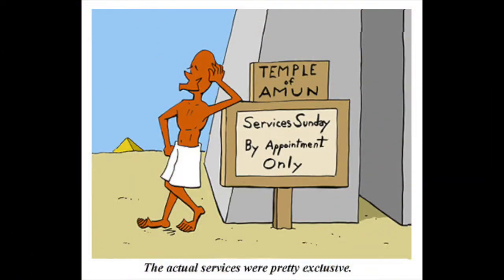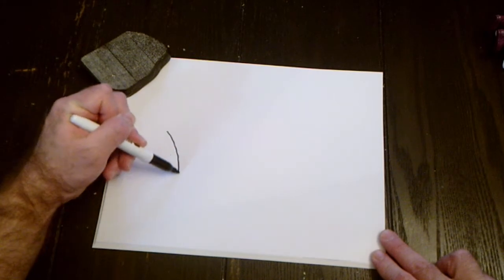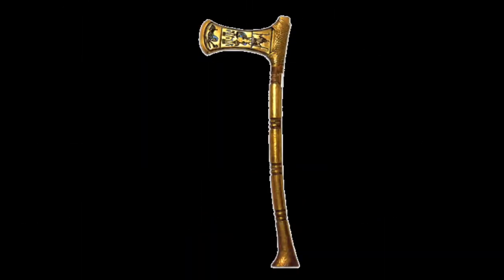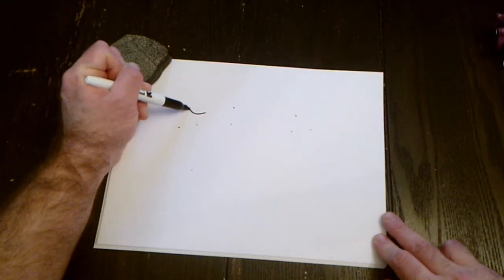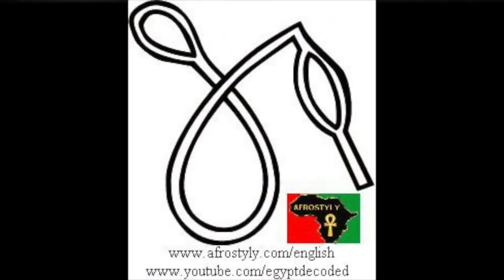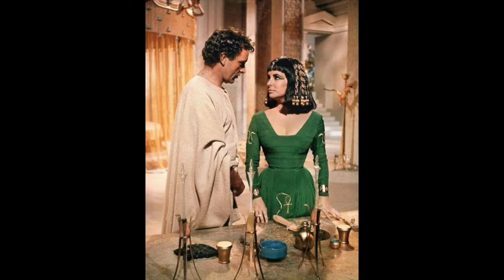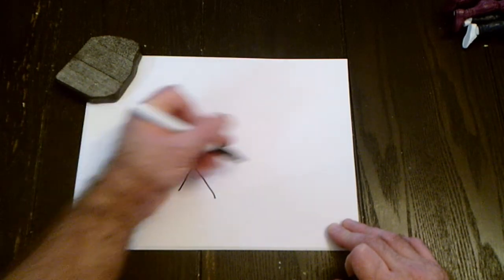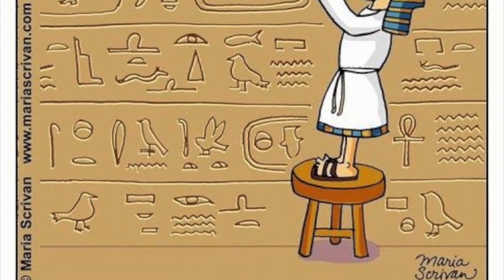Learn Hieroglyphics Lesson 43- Doodling with Purpose: Step By Step guide to learning at home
Our week by week series to learn how to write and how to draw Egyptian Hieroglyphics continues! This week we tackle the symbol for divinity (NTR) the bow strong (RWD) and the Star (SBA). As always, questions and comments below will be answered in the order received!